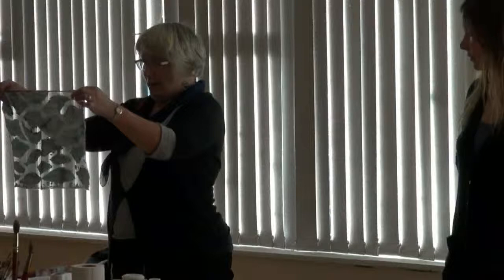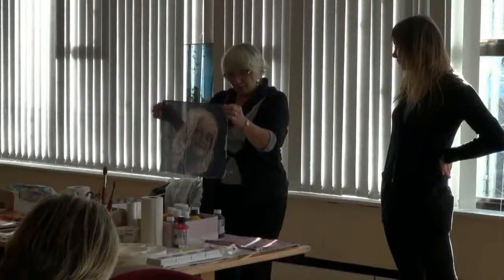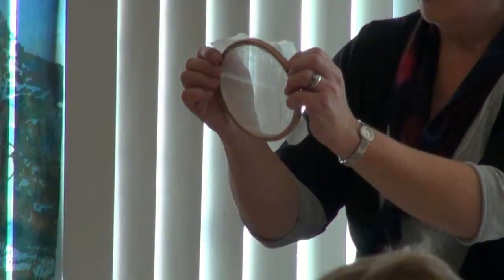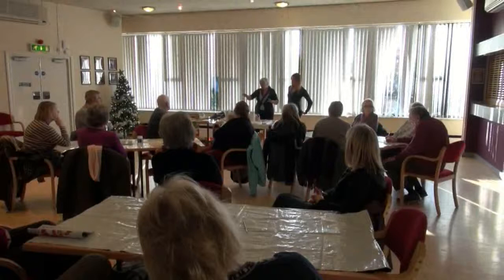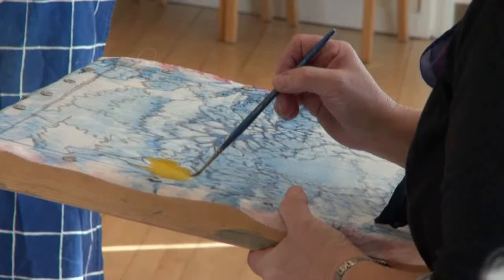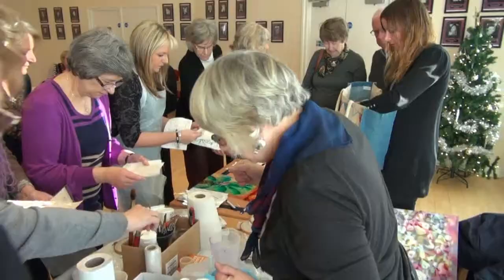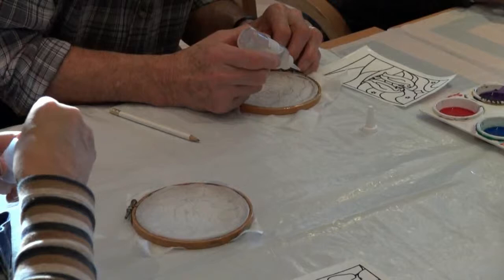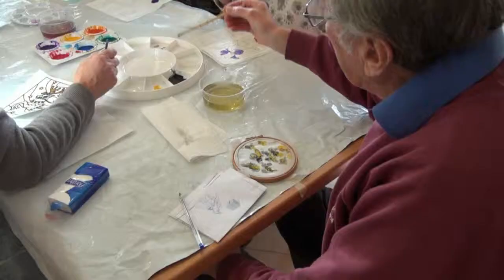08.12.14 Artistsmeet Silk Painting demonstration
June Faulkner appeared at Artistsmeet for a silk painting demonstration on 8th December 2014. June is currently Exhibiting in the Artistsmeet area of Watersmeet until the 5th January 2015. You can see many local residents creating their own masterpieces including local artist Brian Morgan.